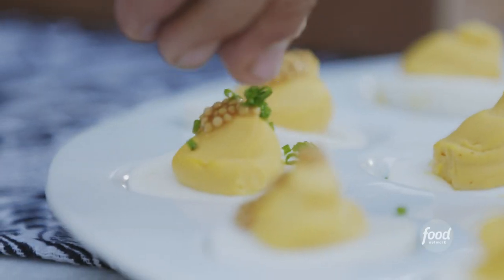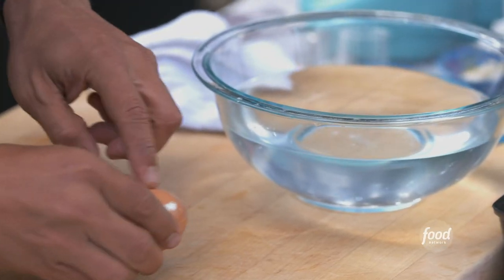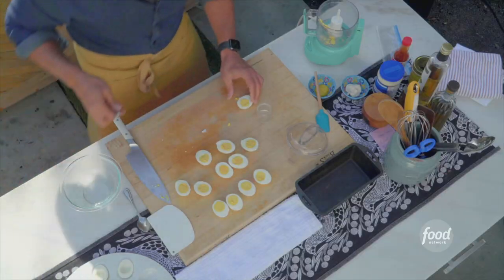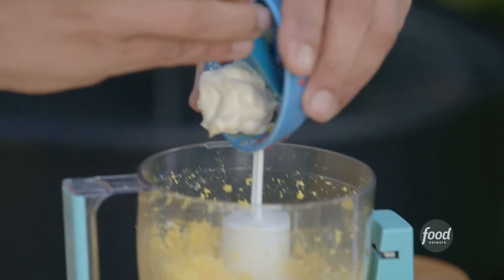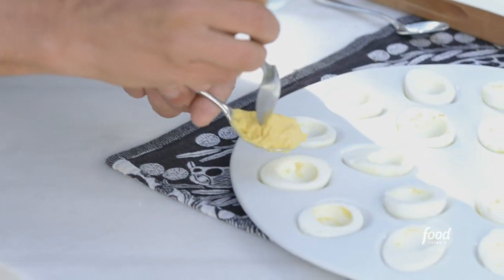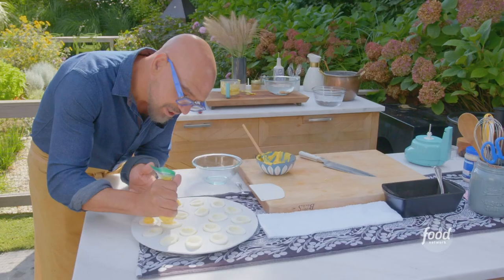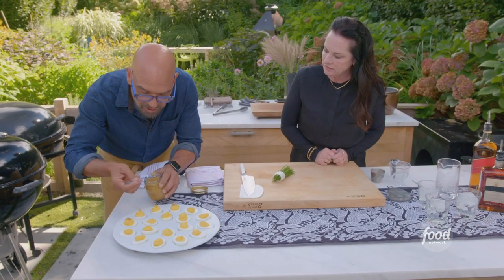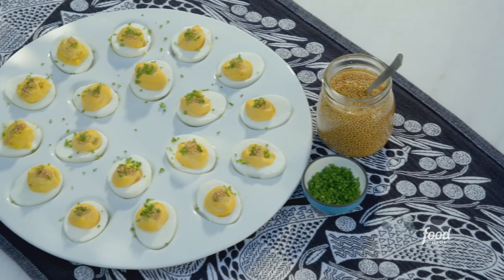Michael Voltaggio Makes Deviled Eggs for Guy Fieri (Who Hates Eggs) | Food Network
Michael adds smoked trout to the mix for his deviled eggs and tops the masterpiece with trout roe for a pop of vibrant color and flavor!
Stream more GuysRanchKitchen on Max!

Guy Fieri invites his heavy-hitter chef friends over for a spontaneous Sunday cook-off. Each chef comes up with unique, flavorful dishes that are easy enough for anyone to make at home.

Smoked Trout Devilled Eggs
RECIPE COURTESY OF MICHAEL VOLTAGGIO
Level: Intermediate
Total: 2 hr
Active: 40 min
Yield: 12 servings

Ingredients

6 large eggs
2 tablespoons brown sugar
1 tablespoon granulated sugar
2 tablespoons sea salt, plus additional as needed
1 teaspoon ancho chili powder
1 teaspoon garlic powder
Four 6-ounce trout fillets
2 tablespoons mayonnaise
2 teaspoons Dijon mustard
Freshly ground black pepper
1 tablespoon chopped fresh chives
1 ounce trout roe
1 bunch fresh dill, snipped into fronds

Directions

Special equipment: a smoker; a pastry bag fitted with a medium tip

Place eggs in a pot and cover with water. Bring water to boil, turn heat off, cover and let sit for 12 minutes. Peel eggs and allow to cool to room temperature. Slice eggs in half lengthwise. Remove yolks and place in a large bowl. Set aside in the refrigerator.

Meanwhile, brine the trout. Add brown sugar, granulated sugar, sea salt, ancho chili powder, garlic powder and 3 cups water to a medium pot. Bring to a boil and cook until sugar is dissolved. Remove from heat and cool mixture. Add trout fillets to the brine and allow to brine for 20 minutes to 2 hours.

Remove trout from brine and pat dry. Heat a smoker according to the manufacturer's instructions (we used apple wood). Smoke trout until cooked through and flaky, 20 to 30 minutes. Allow to cool, then flake and set aside.

Add flaked trout, mayonnaise and mustard to the bowl with the yolks. Season with salt and pepper. Fold in chives. Transfer mixture to a pastry bag with a medium tip and fill the scooped-out whites. Garnish with trout roe and fresh dill.